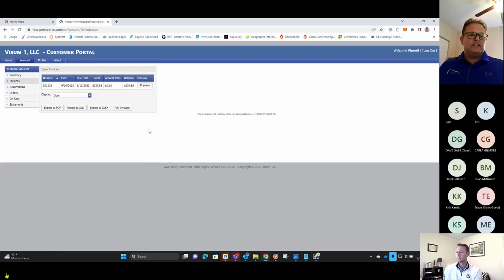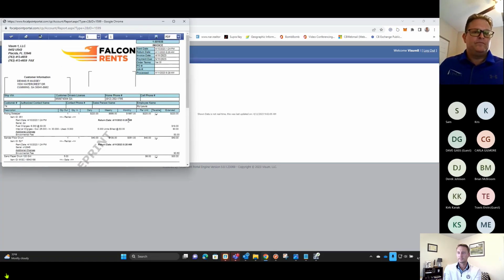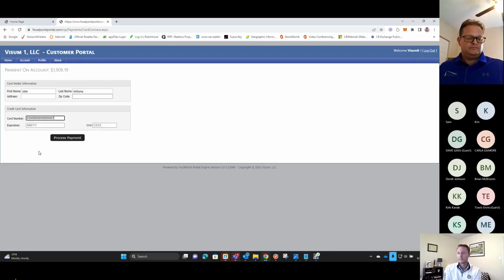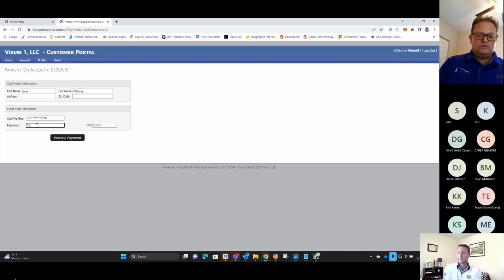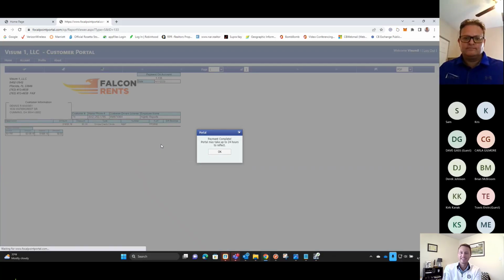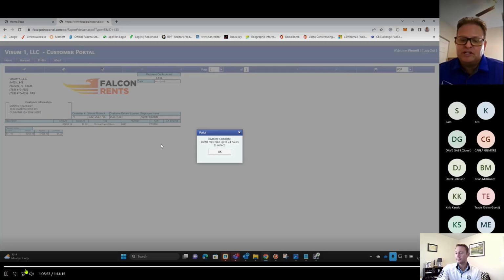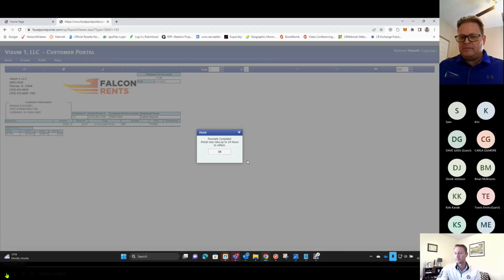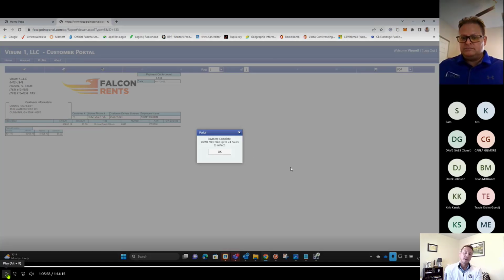Customer Portal and E-Pay - FocalPoint Rental Software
Learn about how setting up your customers in the Customer Portal and accepting payments for invoices online can help streamline your operations and automate more of your business.

To learn how FocalPoint Rental Software can improve your rental store operations please